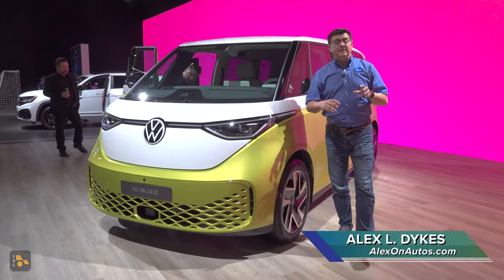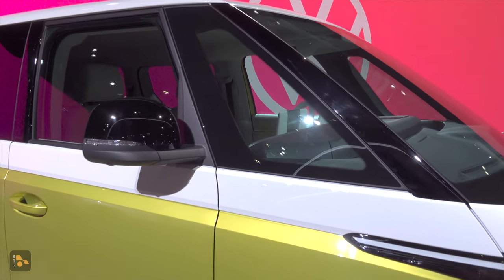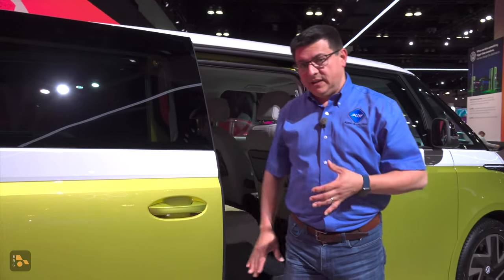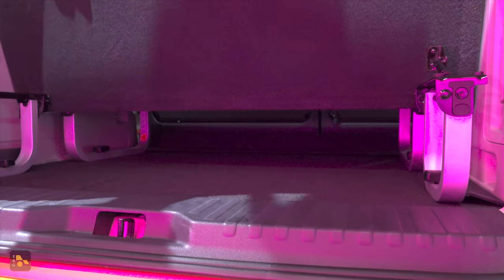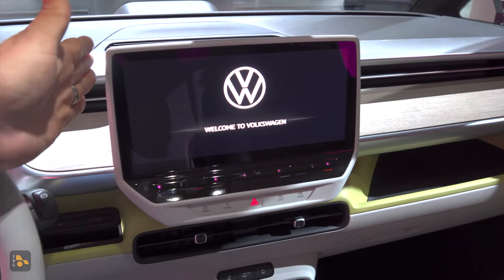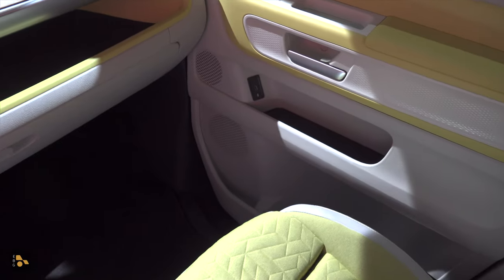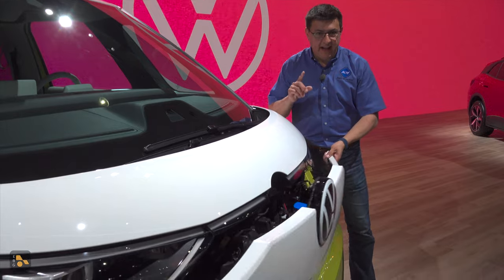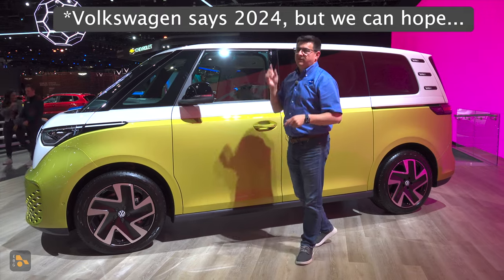EV Power To The People | VW ID. Buzz In-Person First Look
Though it isn't the U.S. spec, I finally got a look at the coolest and most desireable minivan in a long time: the new all-electric ID.Buzz from VW! Now sadly it'll be about a year until we can get our hands on the American version. Sad trombone.